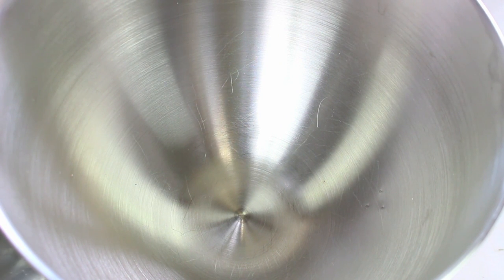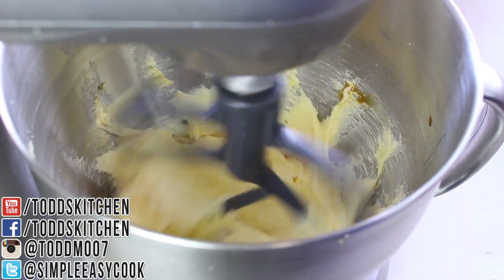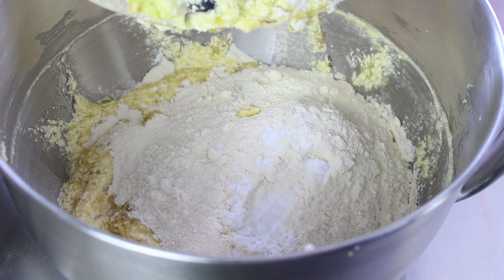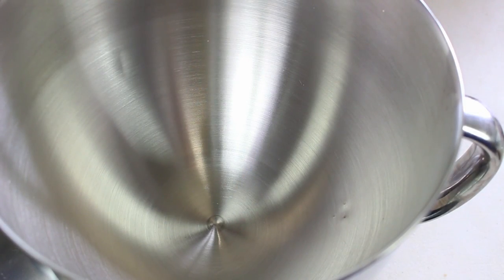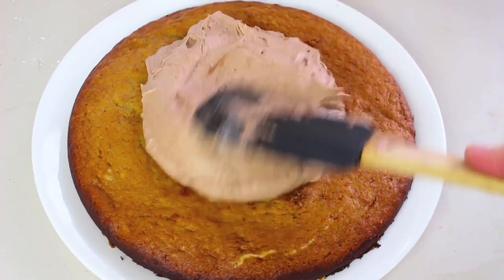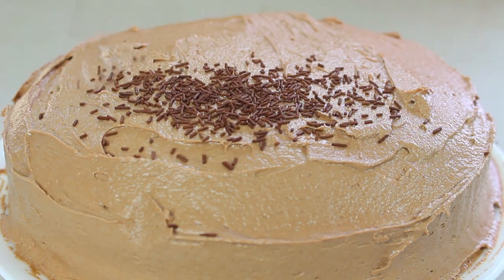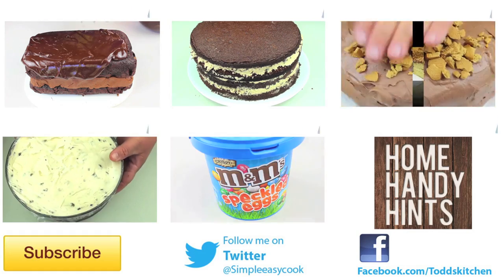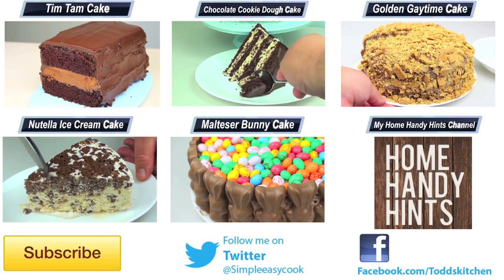Nutella Banana Cake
Nutella and banana are two ingredients that are just made for each other and are perfect in this cake recipe.

INGREDIENTS:

1/2 cup butter
1 cup sugar
1 large egg
1 tsp vanilla extract
3 medium bananas
1 3/4 cup self raising flour
1 tsp baking soda
1/2 tsp salt

FOR THE FROSTING:
1 cup butter
1 cup Nutella
1/4 cup milk
4 cup powdered sugar